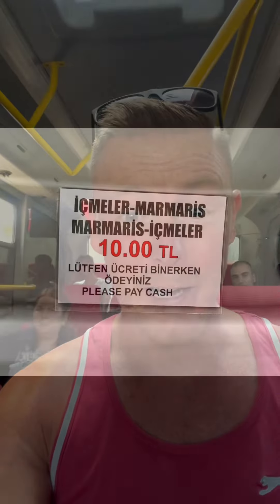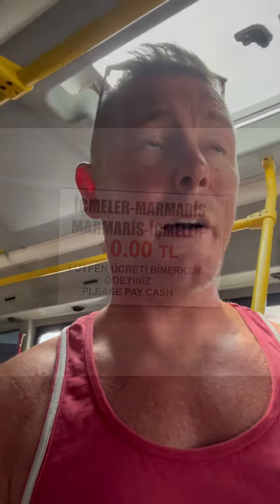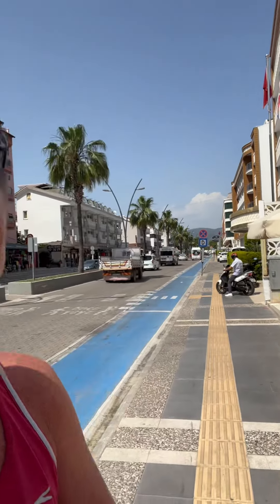Dolmus Icmeler Marmaris Turkey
Today I show you how to use the Dolmus bus in Turkey 🇹🇷